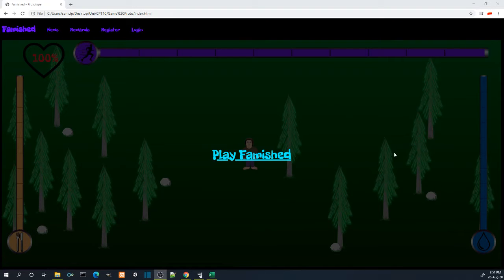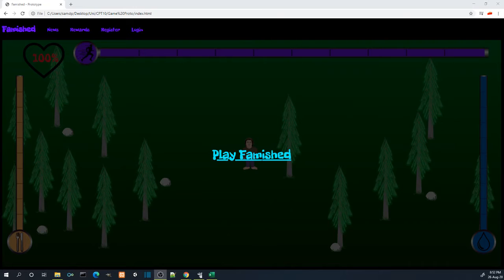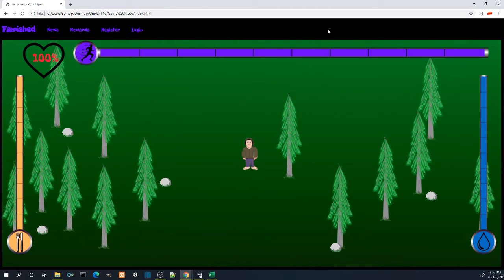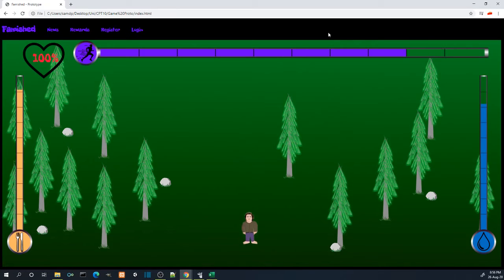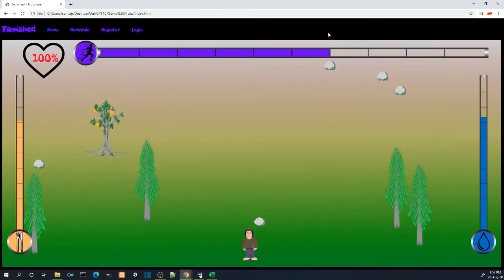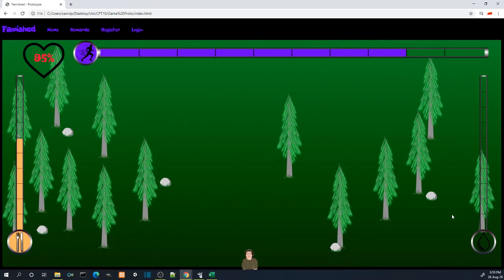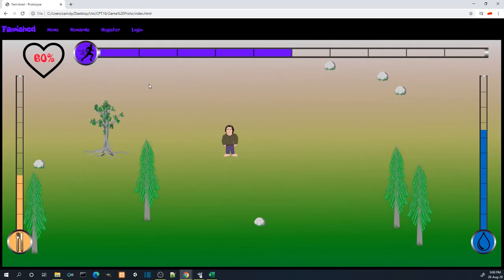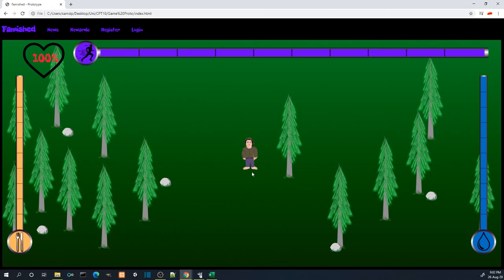Famished - Paper Prototype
Paper prototype for Famished the game. A survival game where players must balance the importance between food, water & sleep.